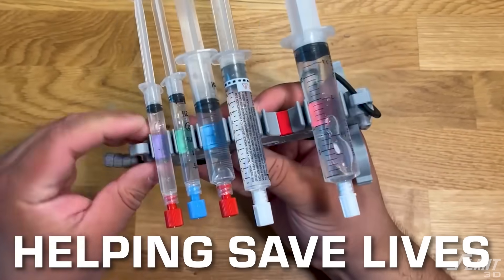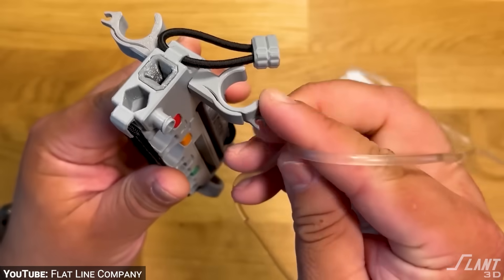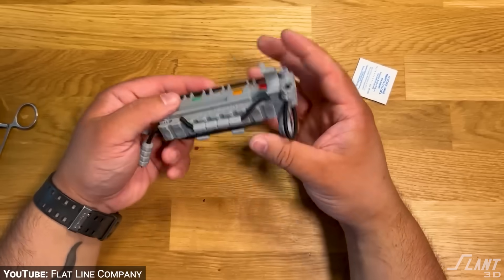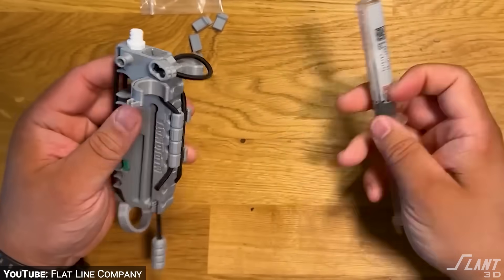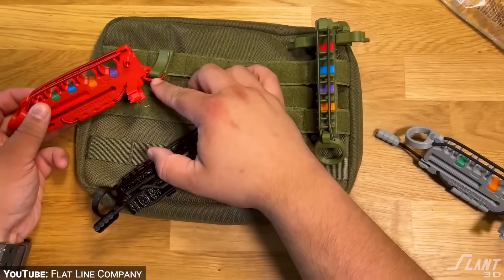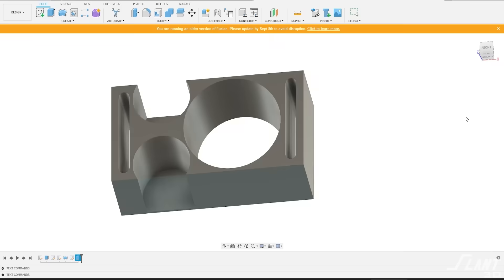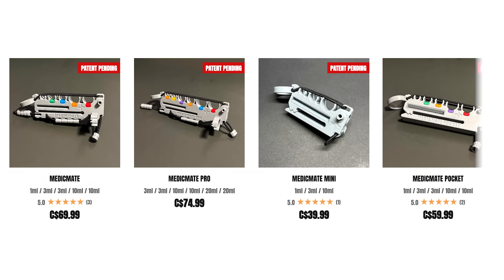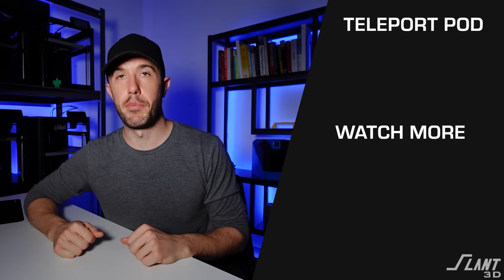This 3D Printed Product is Saving Lives | MedicMate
What if a small 3D printed tool could save a life in the back of an ambulance?

Meet the MedicMate — a brilliantly designed tool created by first responders, for first responders. In the chaos of an emergency, this product brings order, organizing syringes, securing IV lines, and keeping critical medications exactly where they need to be. This rugged multi-syringe organizer helps EMTs stay fast, focused, and ready when every second counts.

The MedicMate isn’t just a prototype — it’s in real ambulances, holding real medication during real emergencies. Proving that, with 3D printing, anyone can turn a powerful idea into a life-saving reality.